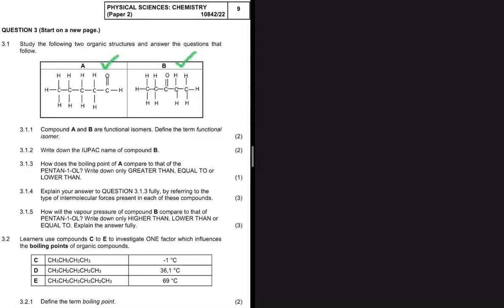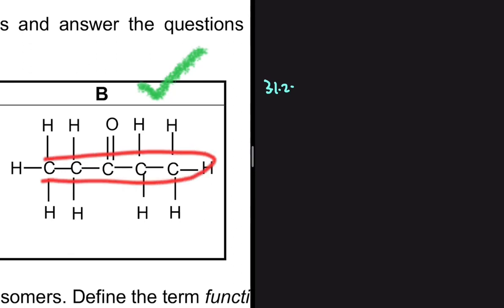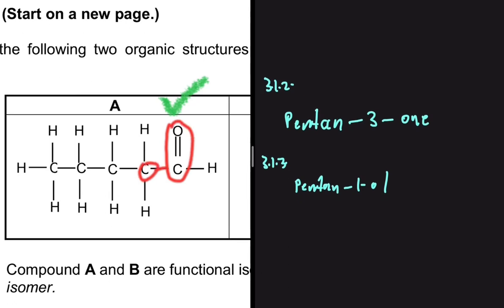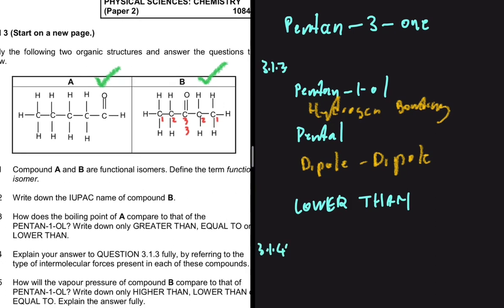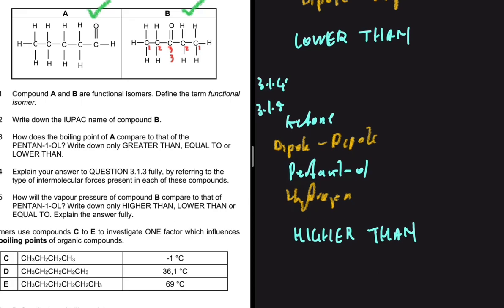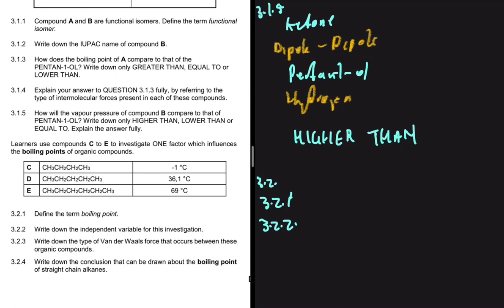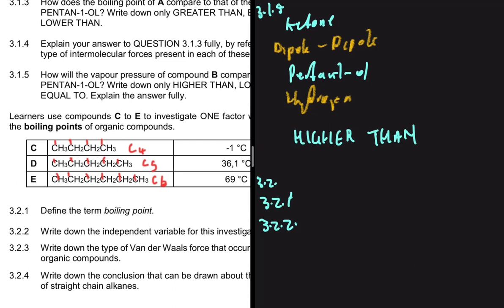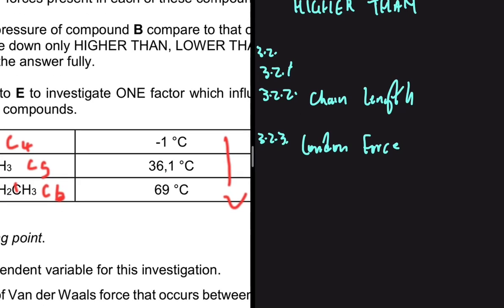Prelim 2022 Organic Chemistry Grade 12 Exam Question 3 Memo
Question 3 Grade 12 Physical Sciences P2 Prelim 2022 on Organic Chemistry